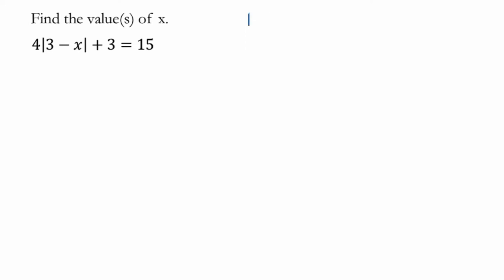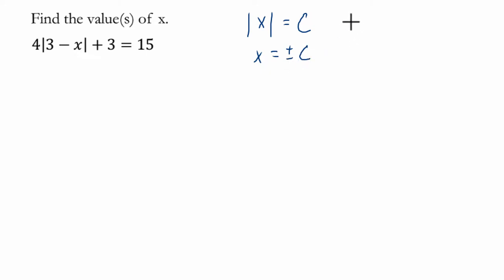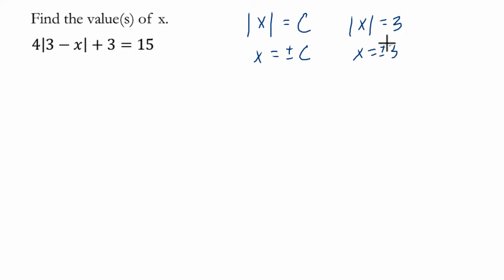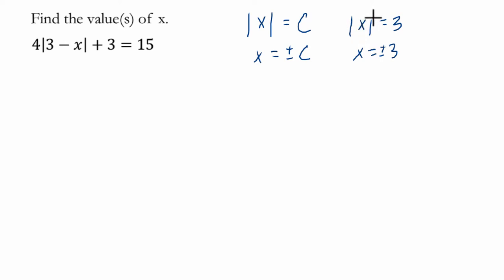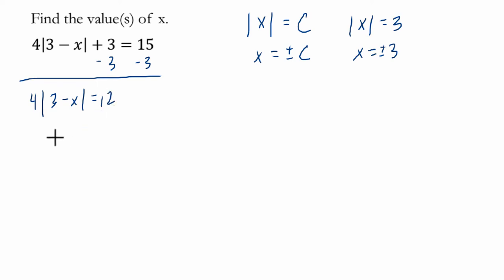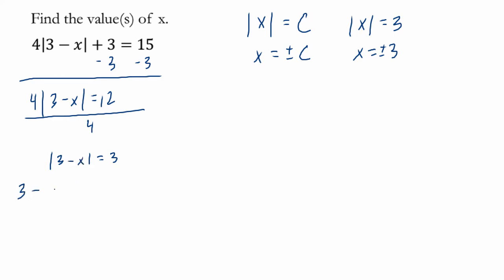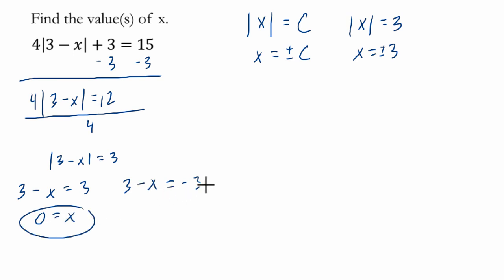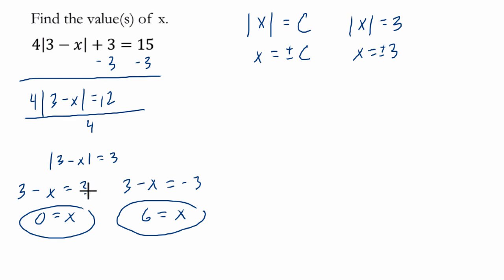Absolute Value Algebra 2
In this problem, we solve an absolute value problem with a variable.